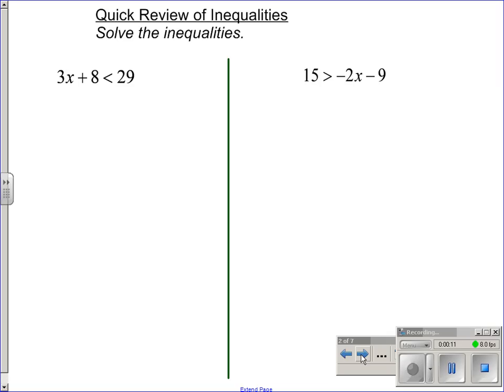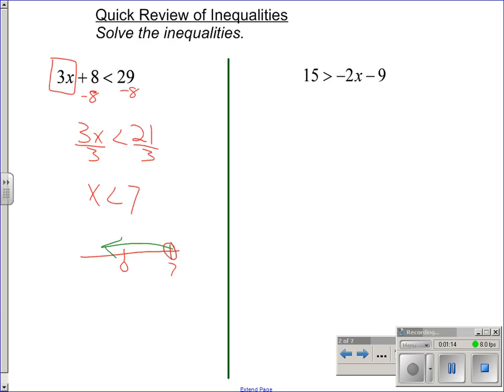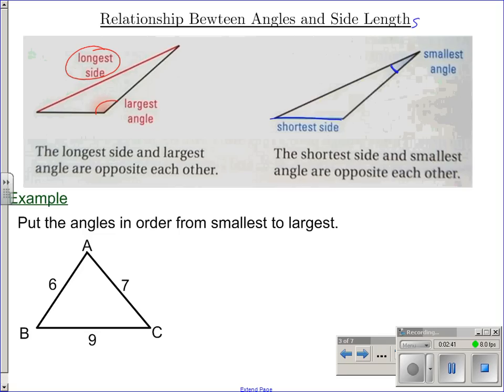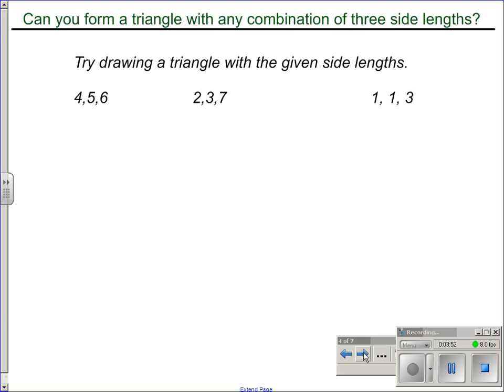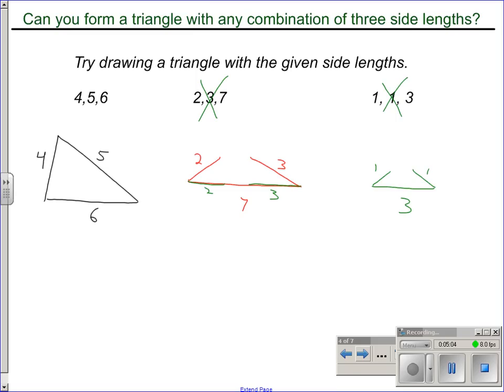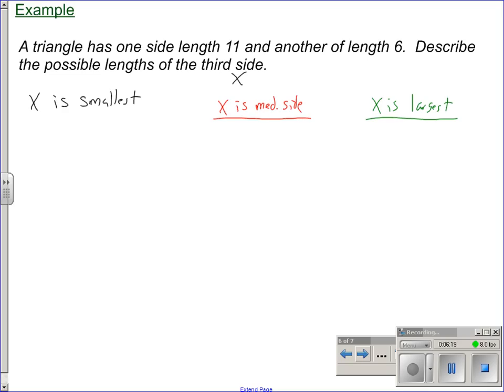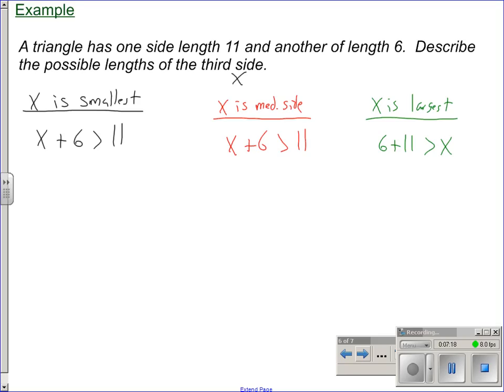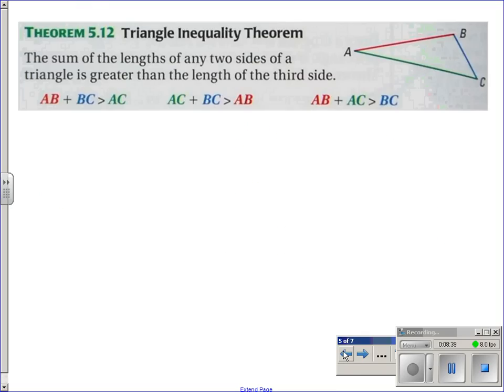HG 5 5 video